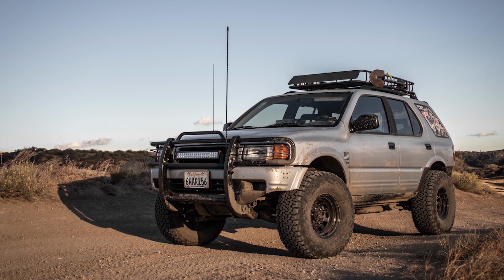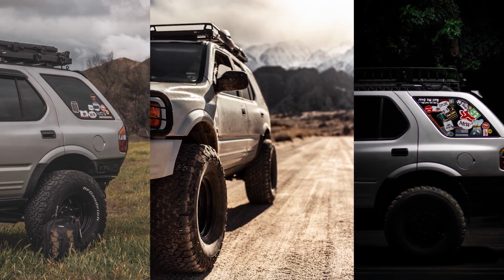5 Things I LOVE About My Overlanding Rig!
In this weeks episode I go over the 5 things that I LOVE the most about my 1999 Honda Passport / Isuzu Rodeo, yup, meh overlanding rig...This thing is absolutely amazing in so many aspect and has been a great introductory rig to the off roading world. The body style, Different-ness, Space, Capability, and the PRICE! Best cheap fun you can have hands down! I would highly suggest purchasing or considering purchasing one of these vehicles for your start in the outdoor lifestyle.
(yes, I used the word "Overlander / Overland / Overlanding)